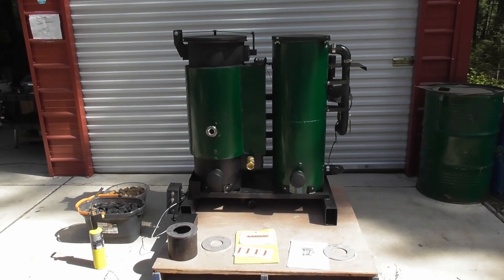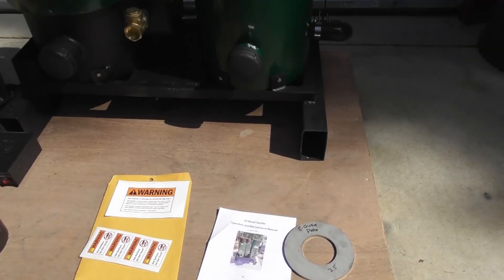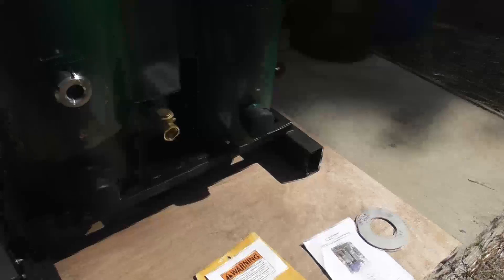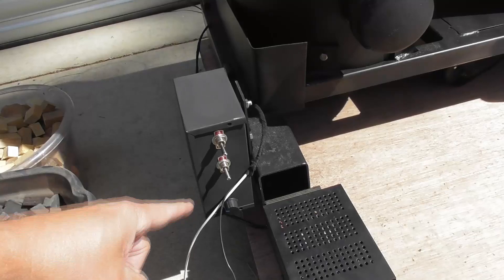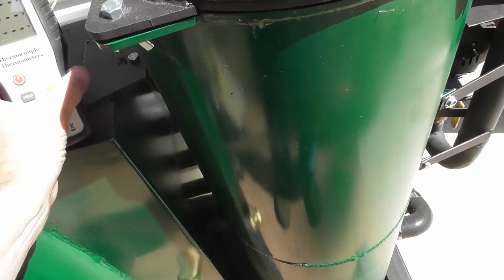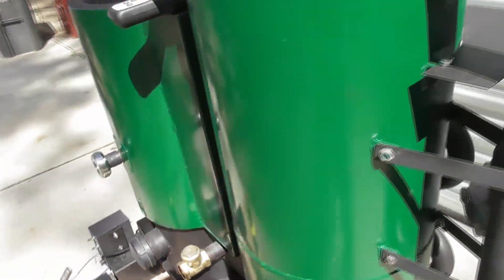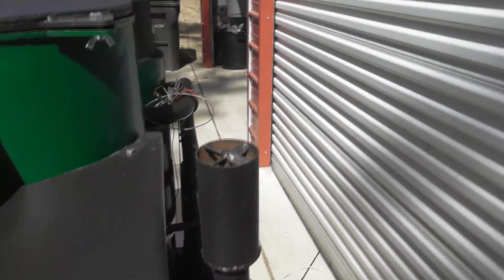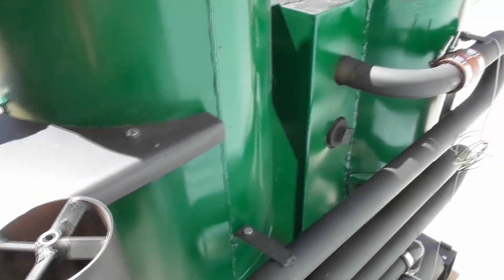Wood Gasifier Builder's Workshop: Test Fire V3 Gasifier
This video shows a test fire of a newly completed V3 Wood Gasifier. Video discusses fuel, pre-run checklist, startup and the flaring of the wood gas.